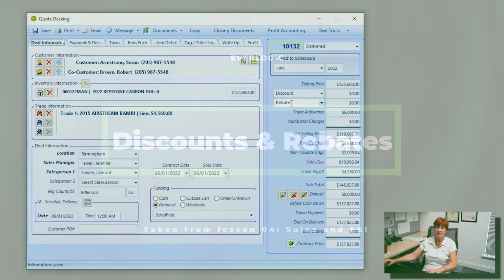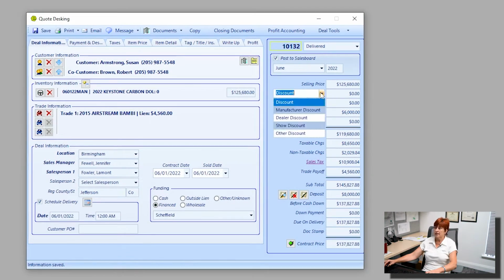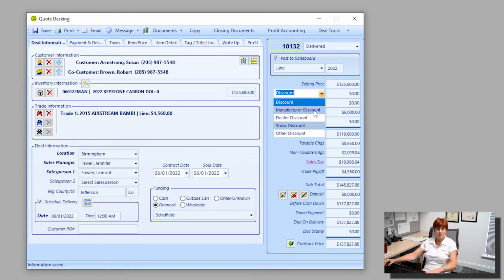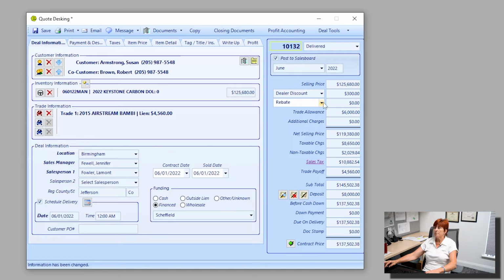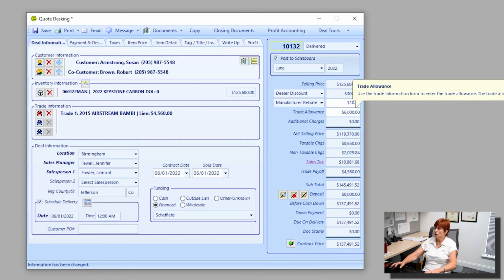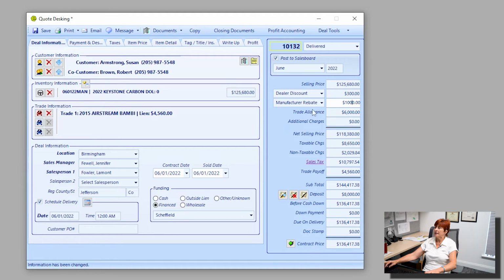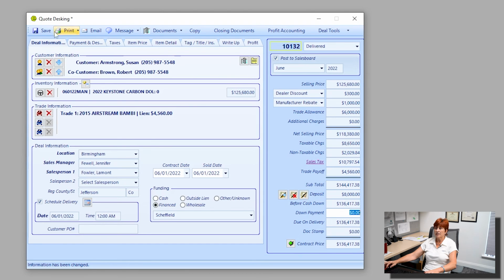Discounts & Rebates | EverLogic Software Training